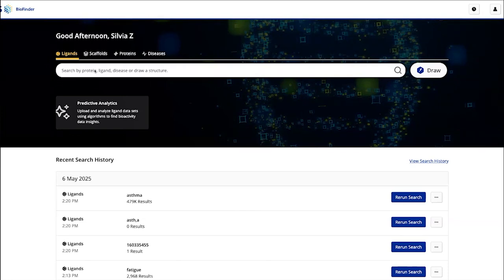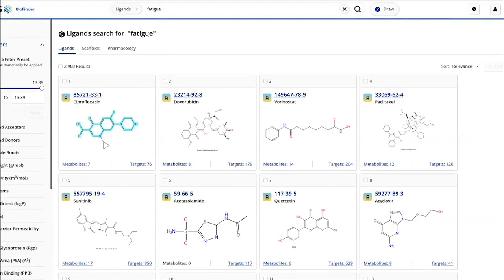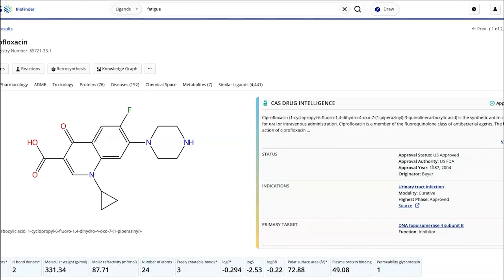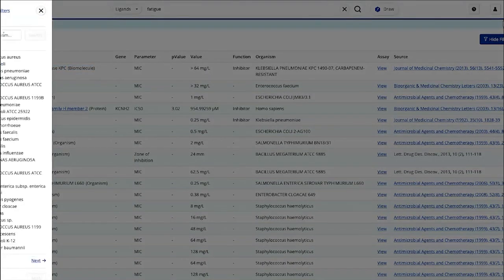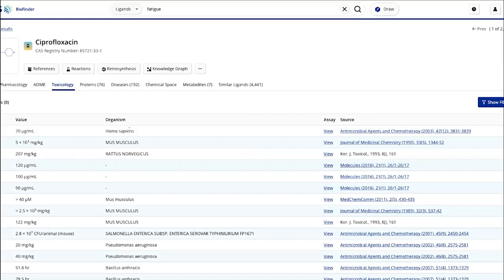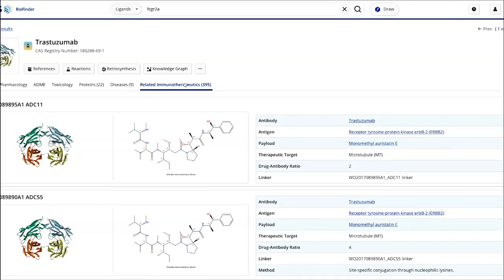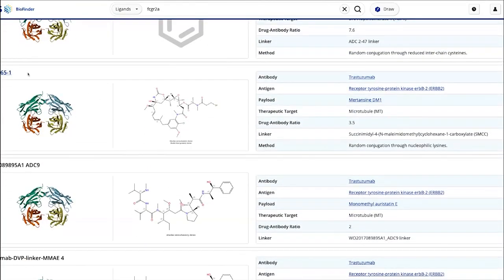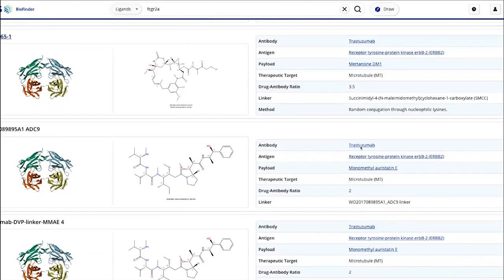Demo BioFinder - Datavid and CAS